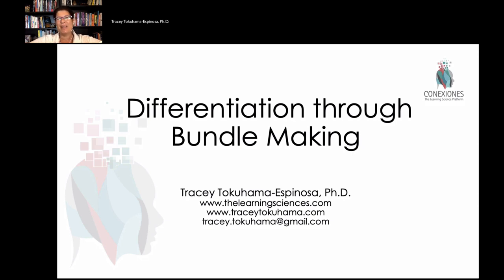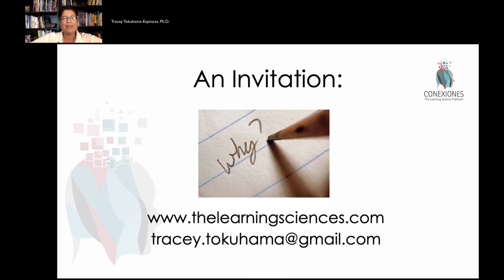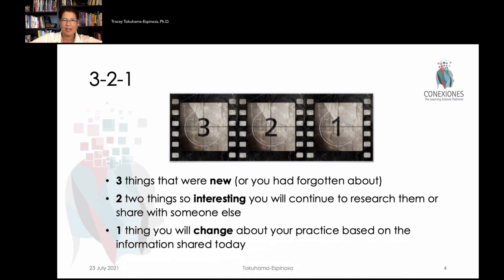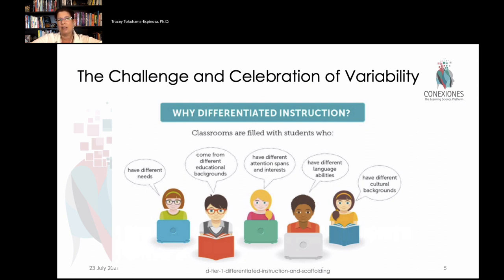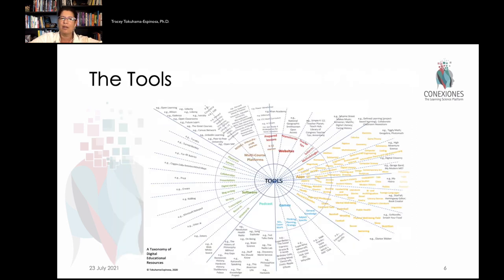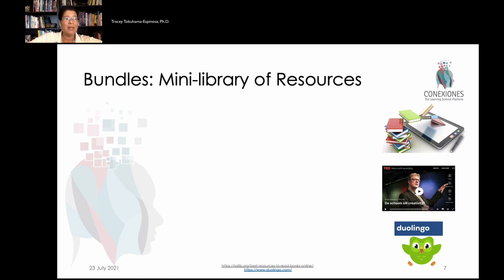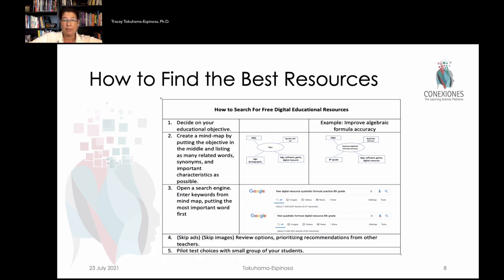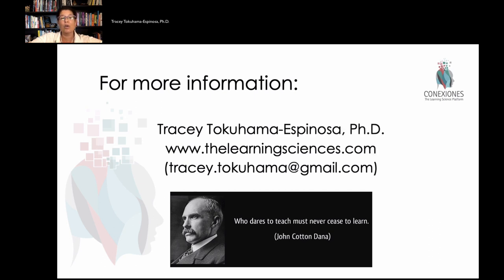Differentiation through Bundle Making